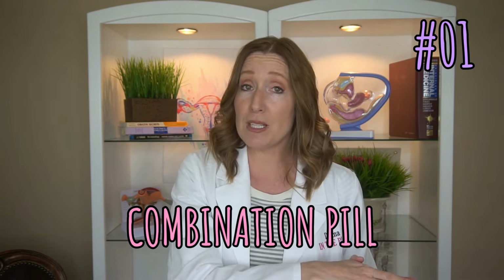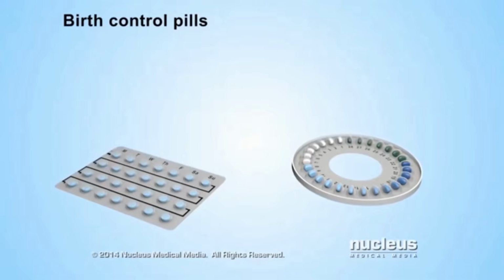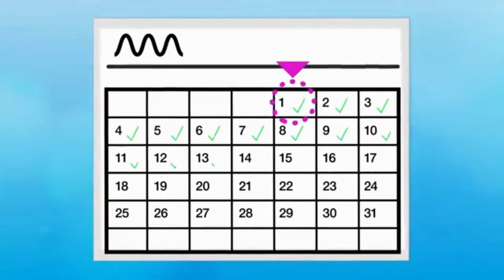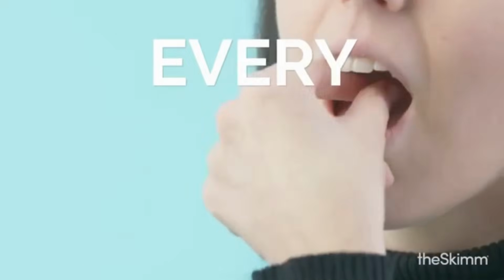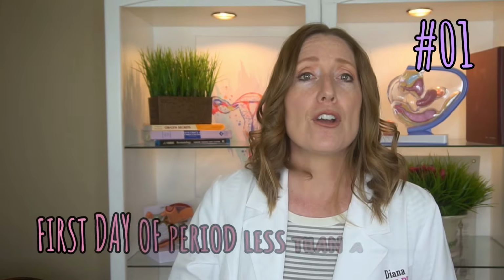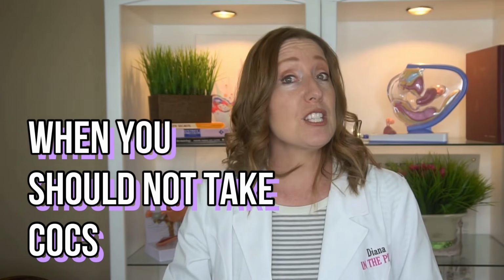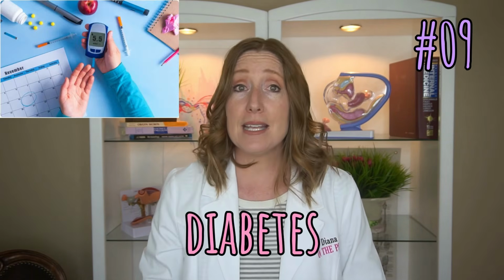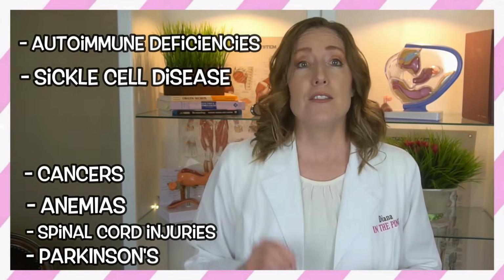When do you Start the Birth Control Pill | Tips for How to Correctly Start Birth Control Pills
How to start the birth control pill for the first time.   In this video, I will talk about when to start the pill at the beginning of the cycle AND in the middle of your cycle.  If you are starting birth control pills for your first time, or if it has been a while since you took them, I'm going to walk it through, so you can know when to start.

The videos posted by Dianainthepink are for an educational or informational purpose only, and we are not liable for any harm or side effects if caused. You may use the remedies at your own risk.
The Channel / Author does not provide medical advice. Consult with your doctor or other health care provider before using any of these tips or treatments.

About this video:  Starting the pill for the first time can be a little scary if you aren't sure when to do it?  I'm going to explain when to start your period based on you last period.  I'll also explain how to start the birth control pill if you are in the middle of your cycle